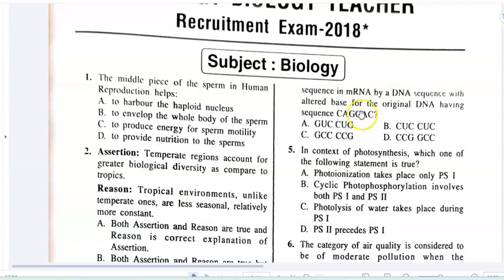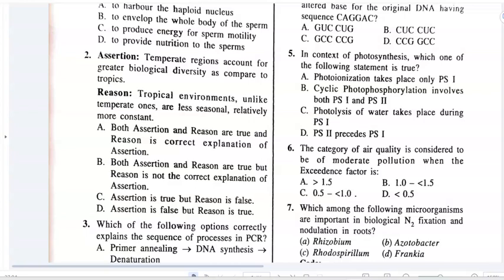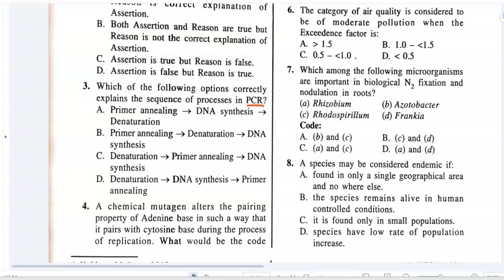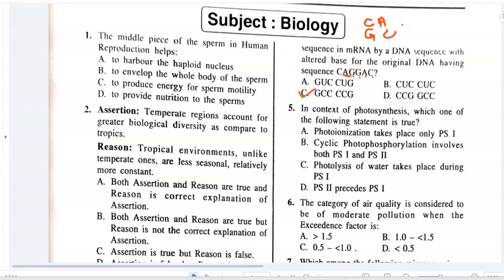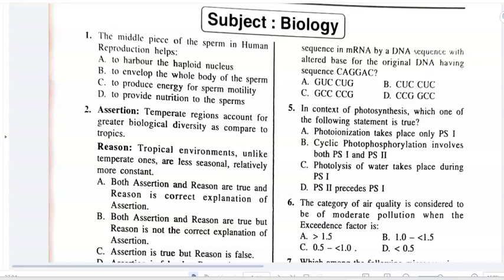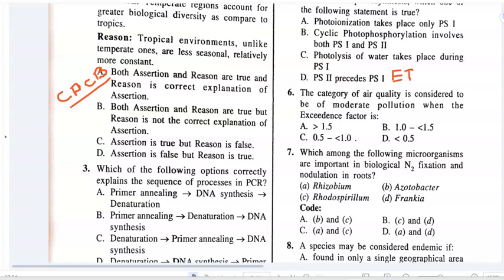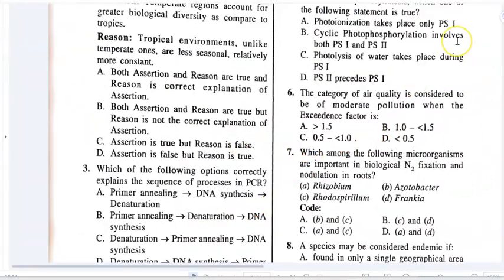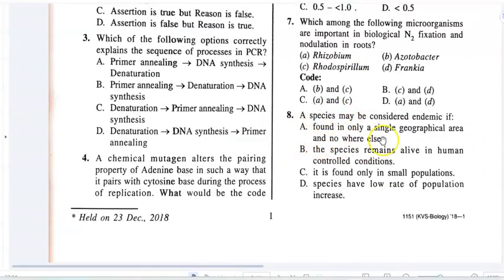KVS PGT QUESTION PAPER BIOLOGY FOR KVS 2023//KVS PREVIOUS YEAR QUESTION PAPER//KVS PGT BIOLOGY -1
KVS BIOLOGY